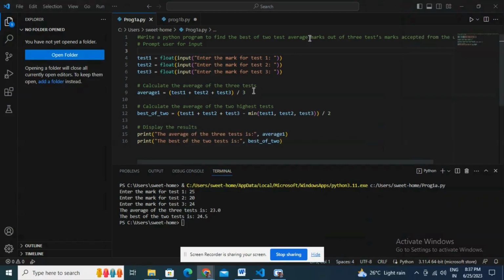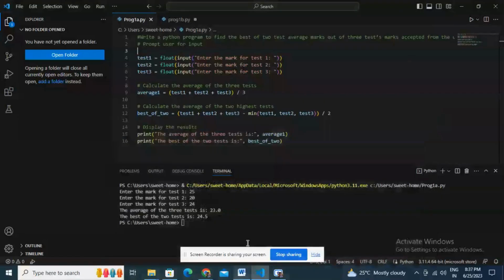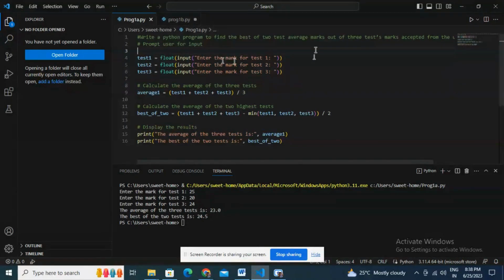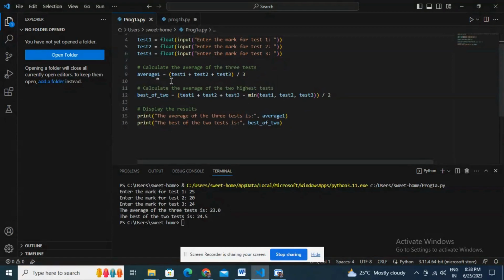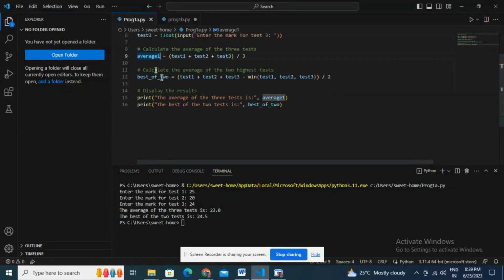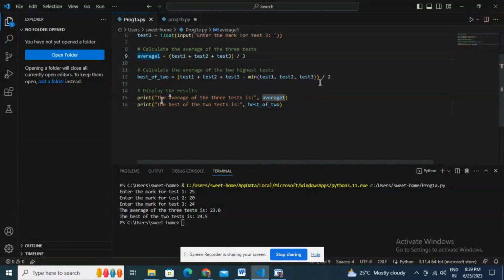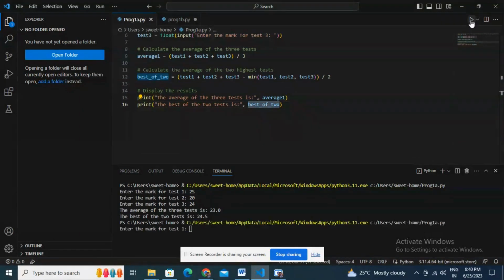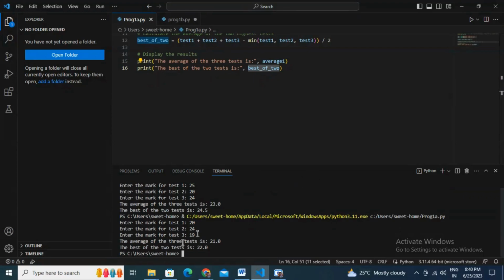Python Program: Calculate Test Average and Best 2 Marks Average | No Conditional statements!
In this exciting video, we'll learn how to calculate the average of three test marks and the average of the best two test marks out of three, all without using any conditional statements in Python. This programming tutorial is perfect for beginners looking to enhance their Python skills. Join us as we explore a clever approach to finding averages using mathematical operations.

🔥 Want to calculate test averages effortlessly? Look no further! Our Python program showcases a unique method that ensures accurate results without complex conditionals. By leveraging the power of sum and difference, we'll extract the best two test marks, compute their average, and calculate the average of all three test marks, giving you a comprehensive understanding of the subject.

⭐ Plus, we've carefully optimized this video with SEO keywords like 'Python programming,' 'calculate test average,' 'best two marks average,' and more, to make it easily discoverable for learners like you. Dive into the world of Python programming and boost your coding skills with this engaging tutorial!

💡 What You'll Learn:

Writing a Python program to calculate the average of three test marks
Finding the best two test marks without conditional statements
Computing the average of the best two test marks and all three test marks
Gaining a deeper understanding of Python and mathematical operations.
The 3 test marks are added and from that, minimum test mark is subtracted so that finally sum of 2 bigger test marks are obtained and their average is calculated.
🚀 Don't miss out on this exciting Python programming tutorial! Whether you're a student, aspiring developer, or simply curious about coding, this video will provide valuable insights into calculating test averages efficiently. Join us on this coding journey and unlock your potential with Python!